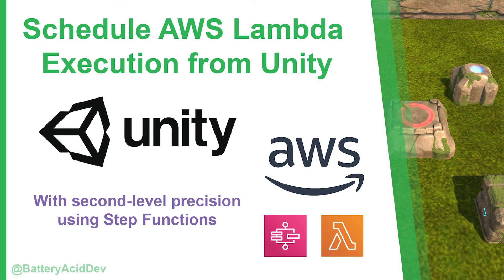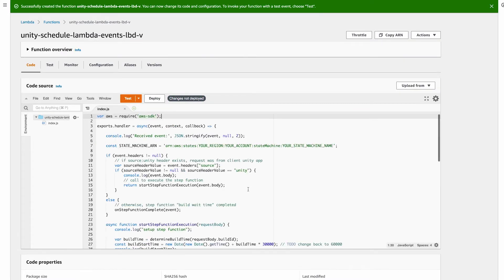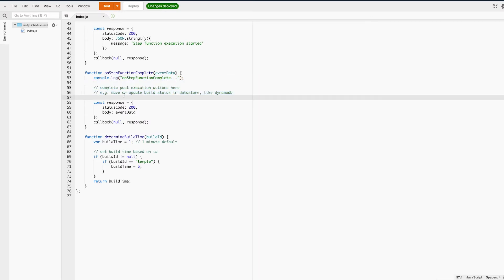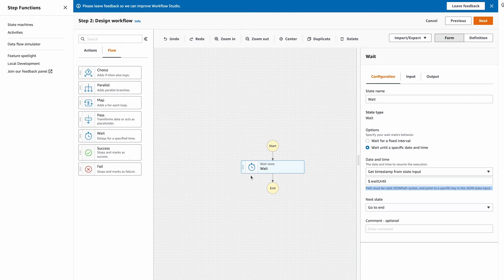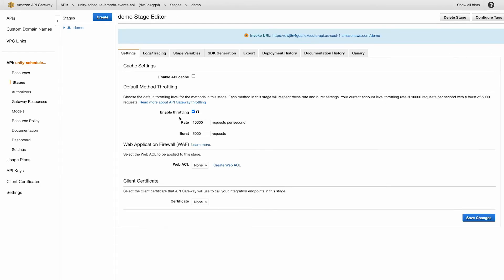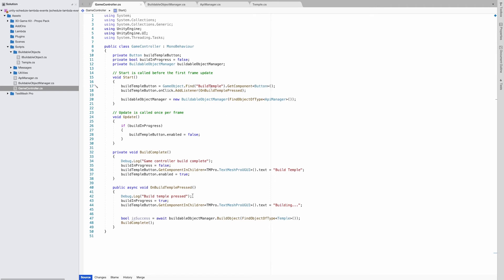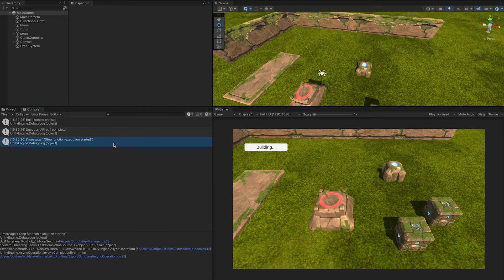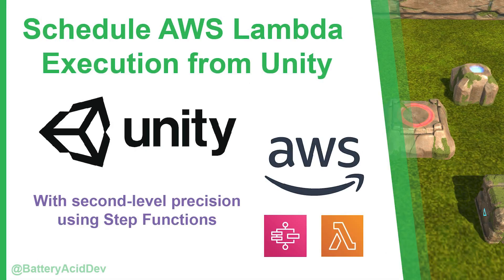Schedule second-level precision Lambda executions from Unity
This demo covers how to schedule lambda function executions from your Unity game, at the second-level precision.

Helpful if you want to schedule an action to be ran in the future, for your Unity strategy game.  Uses AWS API Gateway, Step function, and Lambda.